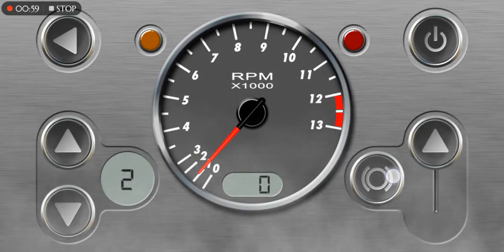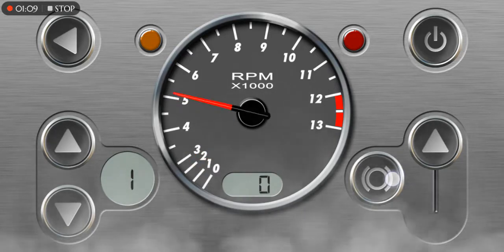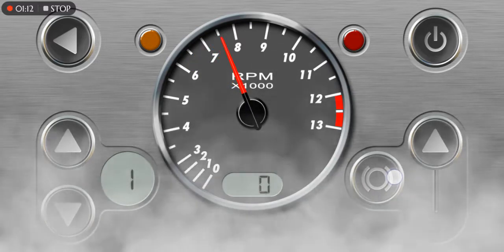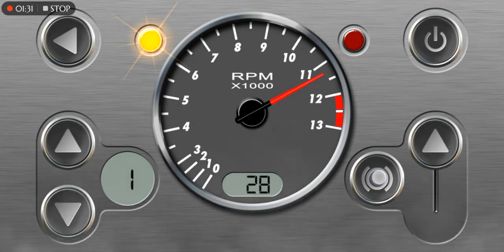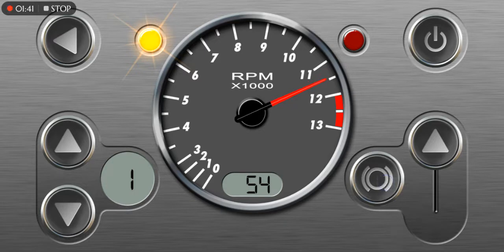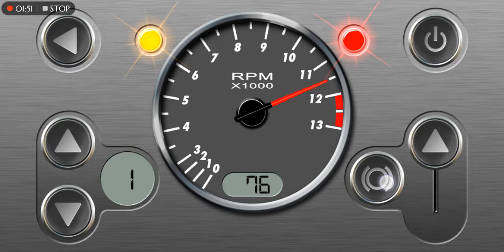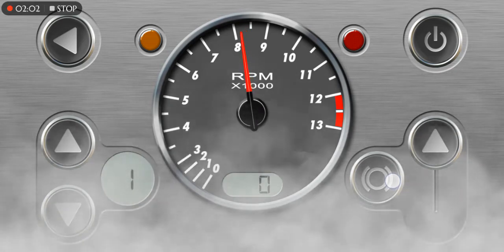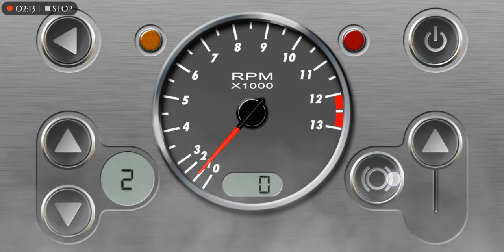how to make a new sound on this car